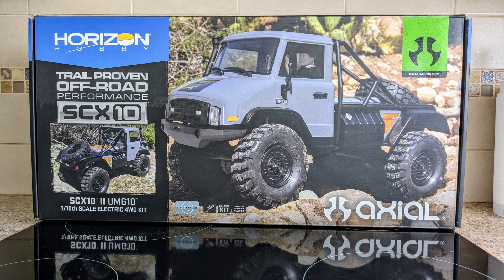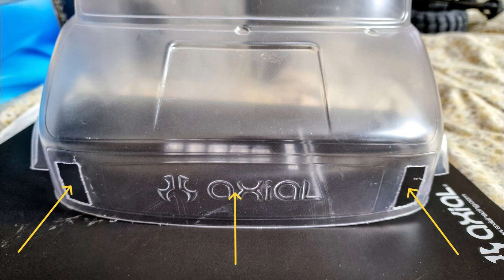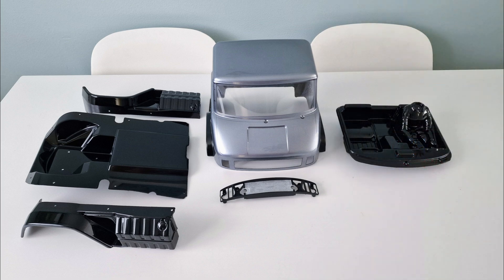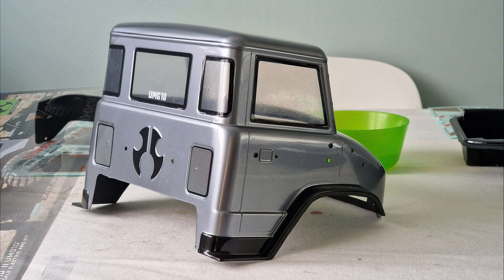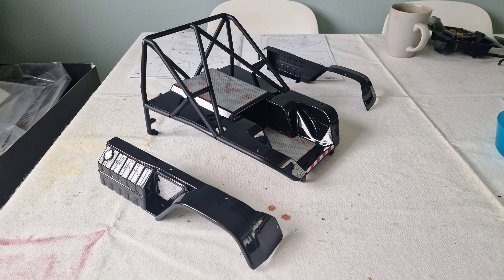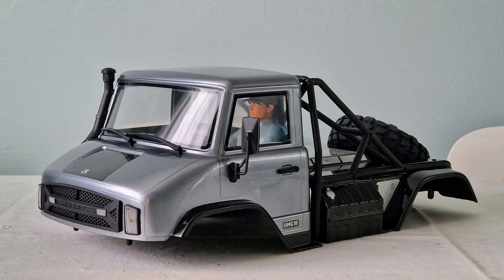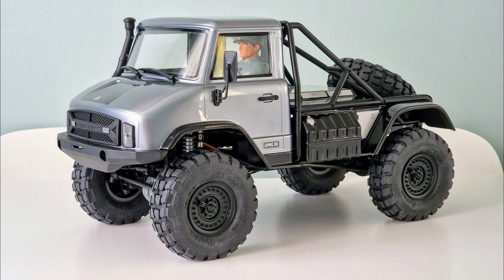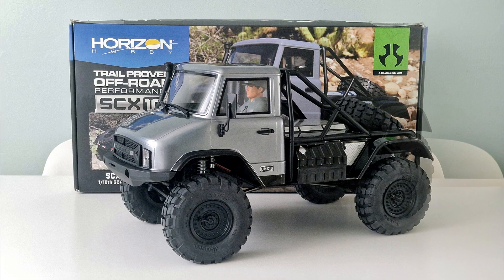Axial UMG Kit - Building & Fitting The Body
It's been a long time since I worked on this but after buying it two years ago it's finally finished, well almost .

Spec:
Hobbywing Quicrun Fusion Pro 2300Kv Motor ESC Combo
Reedy Power 1523MG 15KG Water Resistant Metal Gear Servo
Spektrum™ STX2® Transmitter & Spektrum™ SRX200 Receiver